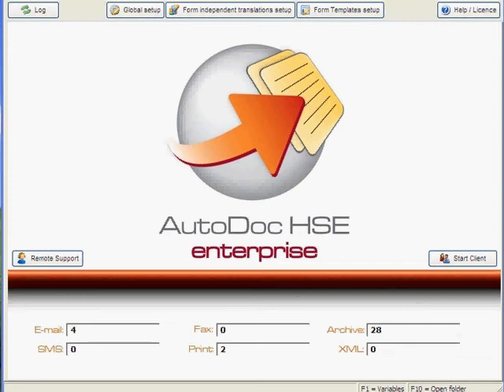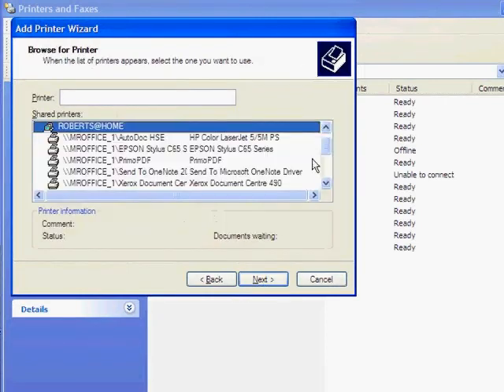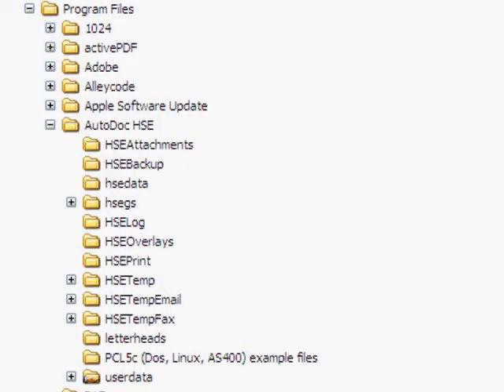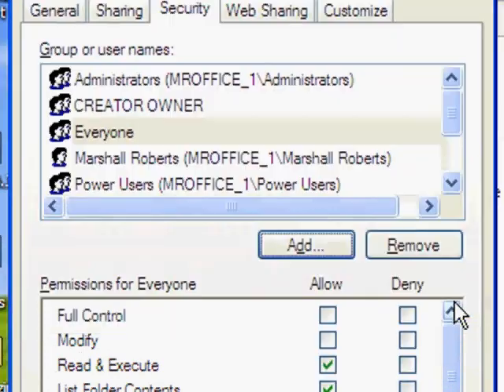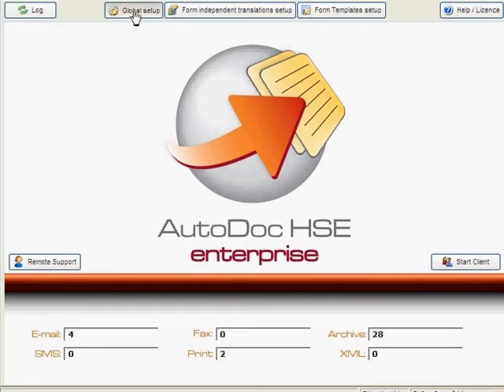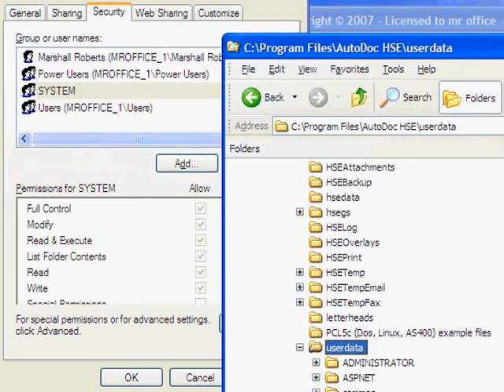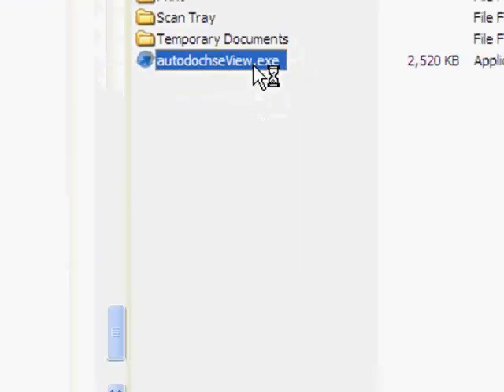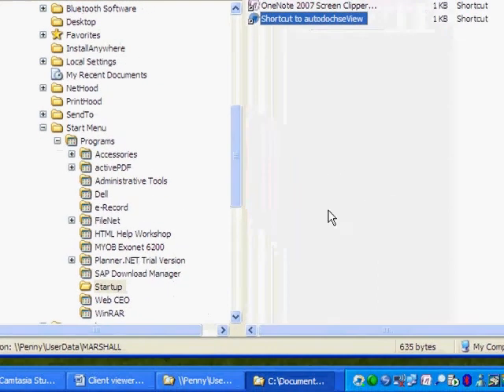AutoDoc HSE - Client Setup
A step-by-step guide to setting up AutoDoc HSE components for client machines, in a client/server environment. This presentation includes information on security/permissions settings, as well as 'installing' the Client Viewer for individual users. You may find the very brief introduction to the client viewer, below, useful in understanding the relationship between AutoDoc HSE and the client viewer.